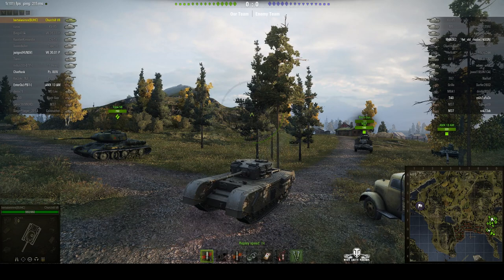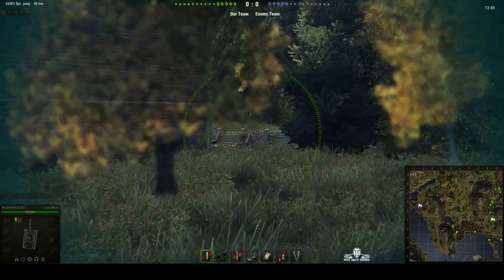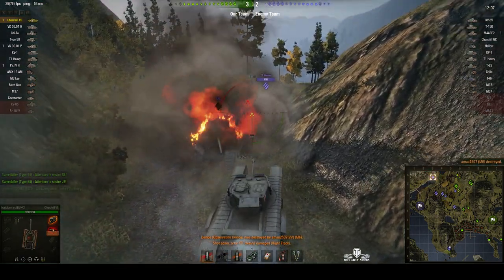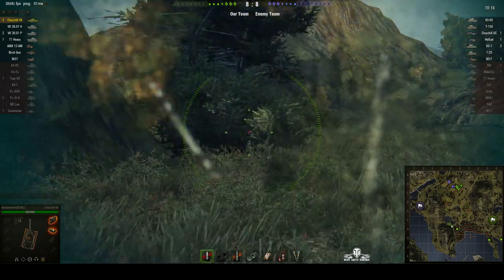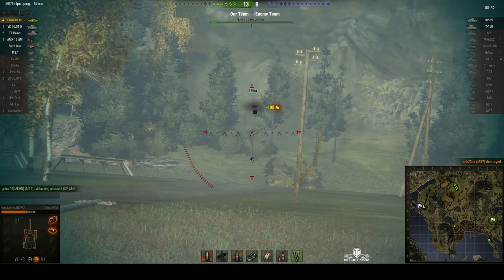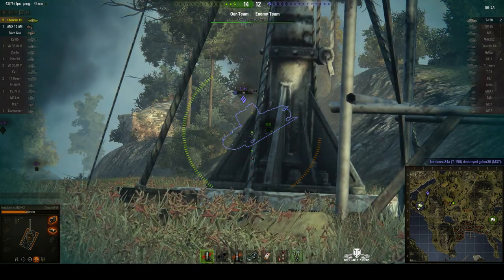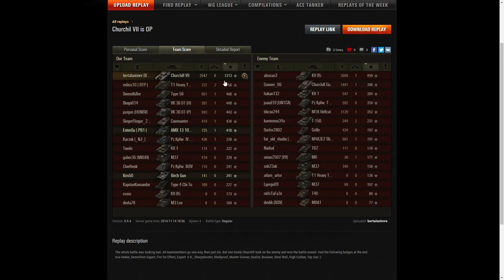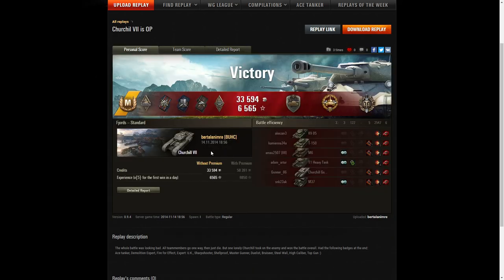Churchill VII - Ace Tanker, Steel Wall, High Calibre and Top Gun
This replay is from 14 November 2014 on Fjords. The player, bertalanimre in the Churchill VII was awarded an Ace Tanker, Steel Wall, High Calibre and Top Gun.